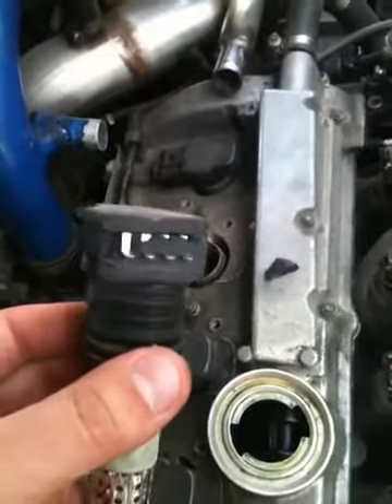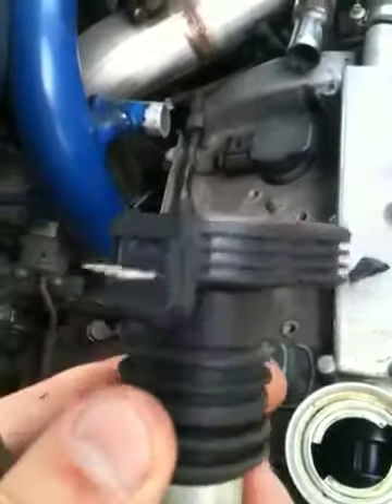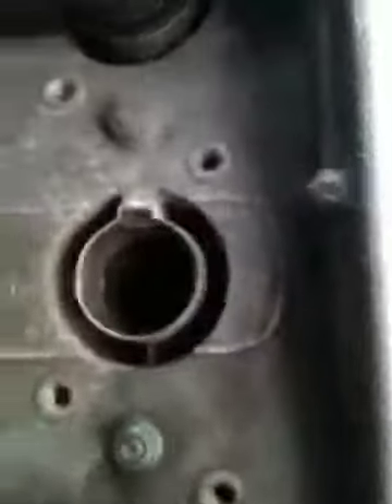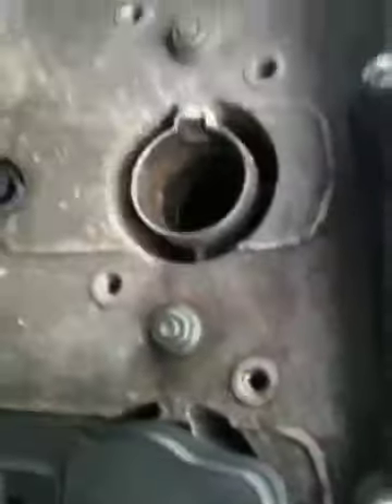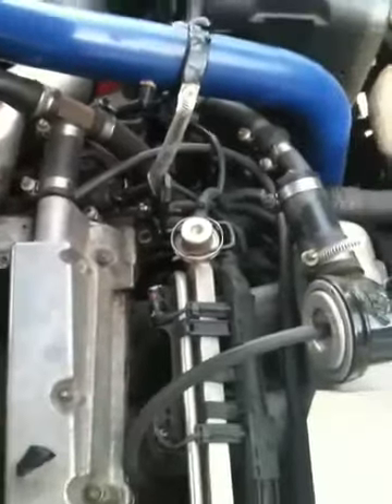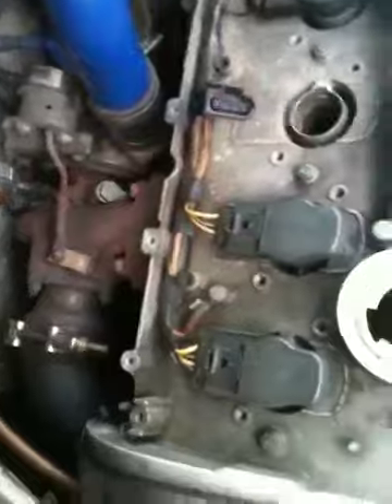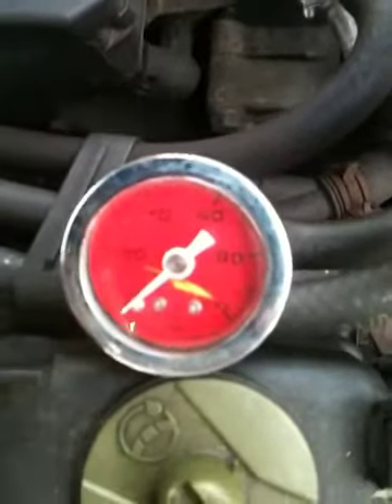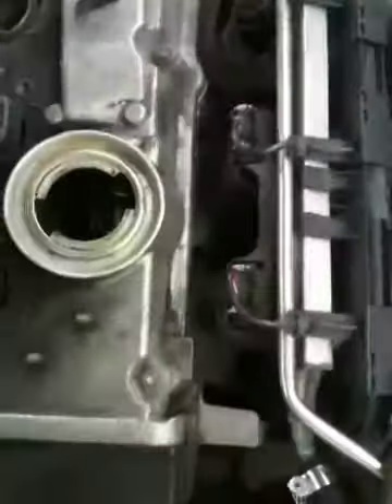Mk4 1.8t limp mode quick fix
On my way Driving to work car suddenly went into limp mode. Used code reader/clearer to find what was causing this, came back with three codes:
16519 believe was O2 sensor
16684 + 16687 had to do with 3rd cylinder misfiring
Swapped out #3 coil pack and was good as new!

Possible things it could have been are: coil packs ( which it was), spark plugs, wires connecting to coil packs, and also head gasket leak causing antifreeze to leak into cylinder(thankfully not that!)
Among other possible thing.